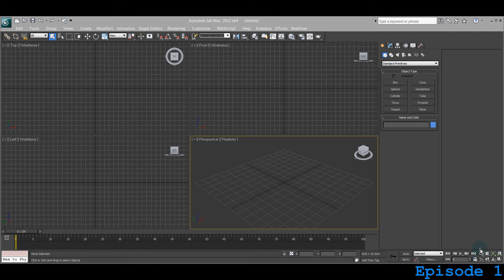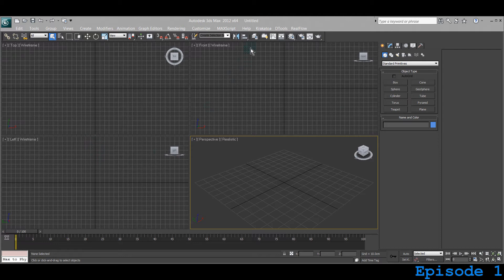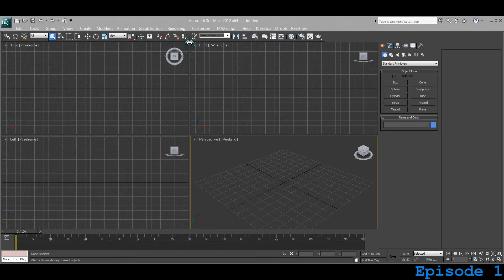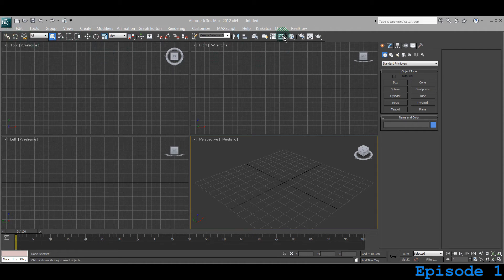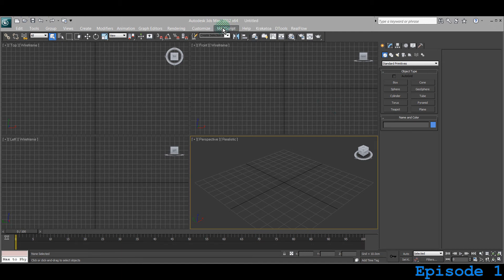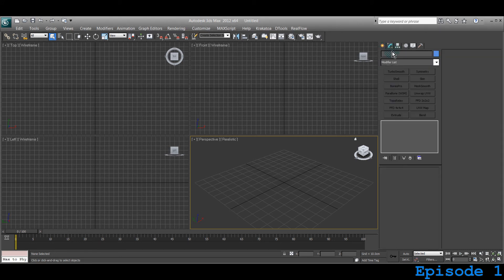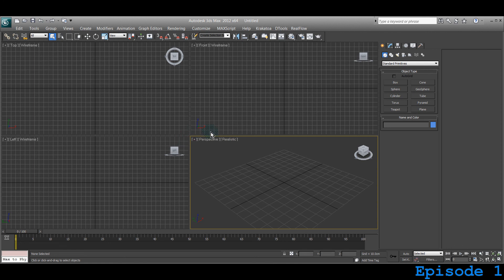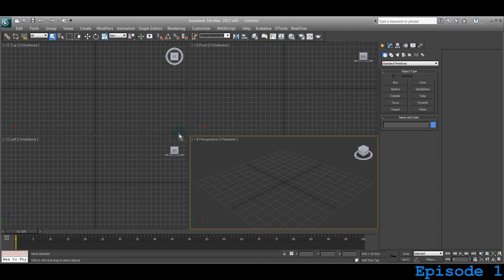Introduction (001) 5minuteMax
Looking for 3d studio max tutorials?

5minutemax is a great way to get introduced to 3d Studio Max.

This collection of 5minute tutorials takes an absolute beginner through the basic functions of 3ds max. Expand your skills in 3d Studio Max by spending just 5minutes - every day!

Join 5minuteMax